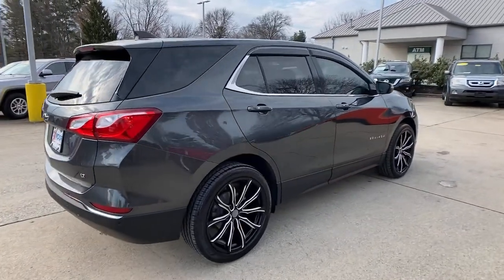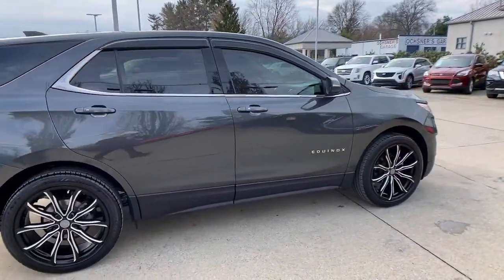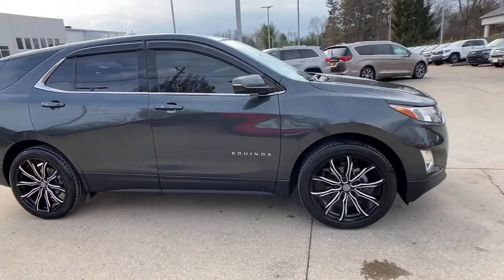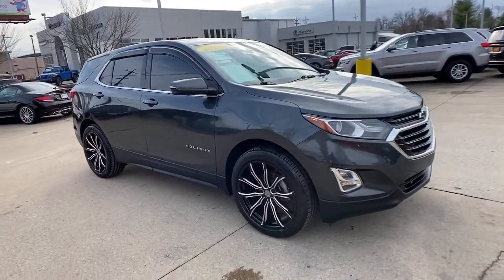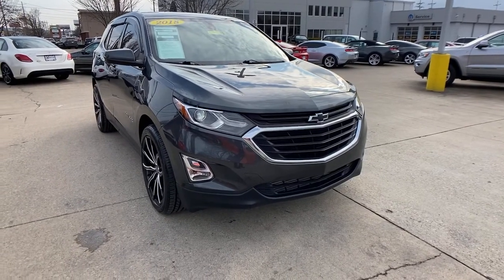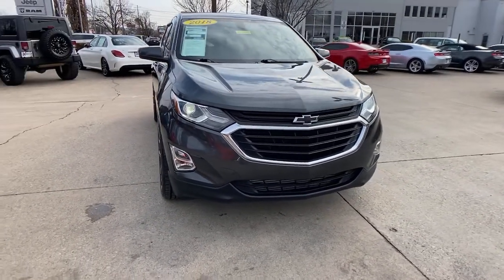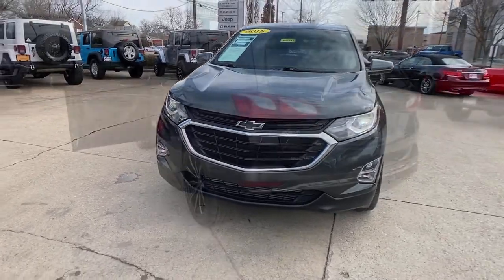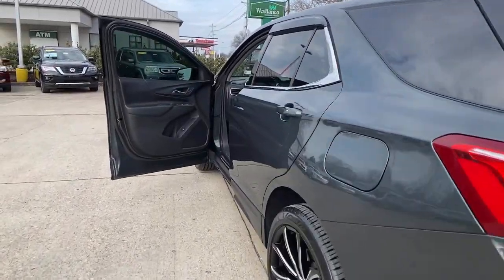2018 Chevrolet Equinox at Oxmoor CDJR | Louisville & Lexington, KY CU5523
Nightfall Gray Metallic Used 2018 Chevrolet Equinox available at Oxmoor CDJR in Louisville, Kentucky. Servicing the Lexington, Elizabethtown, KY New Albany, IN Jeffersonville, IN area.

Oxmoor CDJR
4520 Shelbyville Rd

DRIVER CONFIDENCE PKG, CONVENIENCE PKG, HANDS FREE BLUETOOTH, HEATED SEATS, WELL MAINTAINED, GREAT SERVICE HISTORY,  3-Spoke Leather-Wrapped Steering Wheel, Confidence & Convenience Package, Driver Confidence Package, Driver Convenience Package, Dual Zone Automatic Climate Control, Heated Driver & Front Passenger Seats, Lane Change Alert w/Side Blind Zone Alert, Outside Heated Power-Adjustable Mirrors, Preferred Equipment Group 1LT, Rear Cross Traffic Alert, Rear Park Assist w/Audible Warning, Rear Power Liftgate, Remote Vehicle Starter System, Universal Home Remote. Chevrolet Equinox 1.5L DOHC 26/32 City/Highway MPGbrbrAwards:br * JD Power Automotive Performance, Execution and Layout (APEAL) Study * 2018 KBB.com 10 Best SUVs Under $25,000 * 2018 KBB.com Best Family Cars * 2018 KBB.com 10 Most Awarded Brands Please CALL FOR AVAILABILITY as our inventory changes frequently . Serving Louisville Kentucky from our 4520 Shelbyville Road location as well as all surrounding areas including Lexington, Shelbyville, Elizabethtown, Clarksville Indiana and Jeffersonville Indiana.